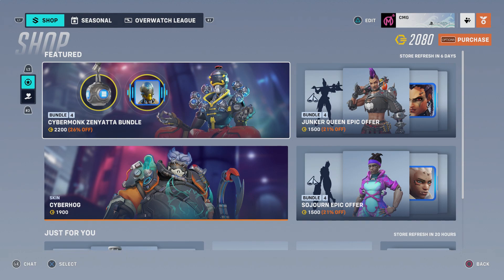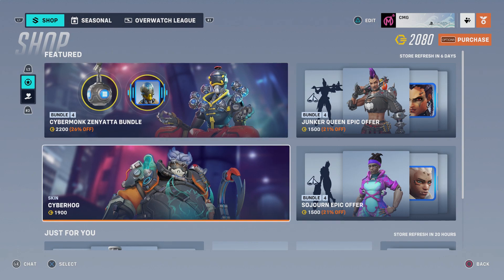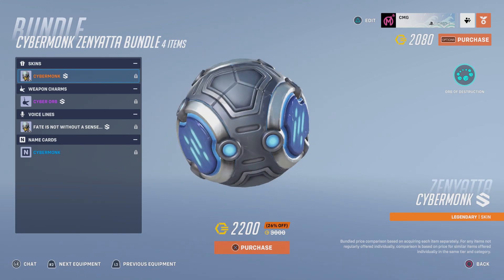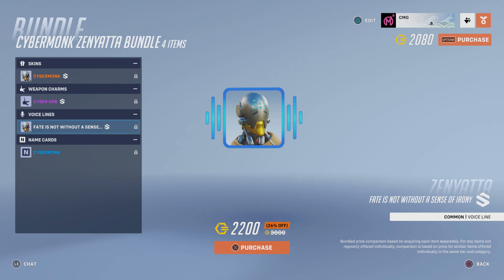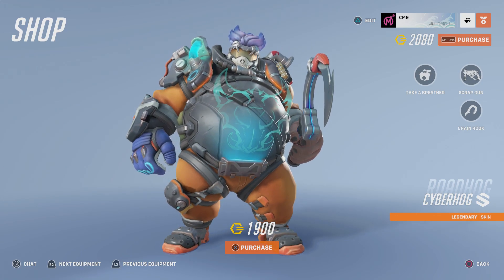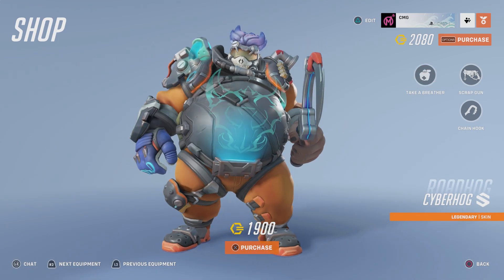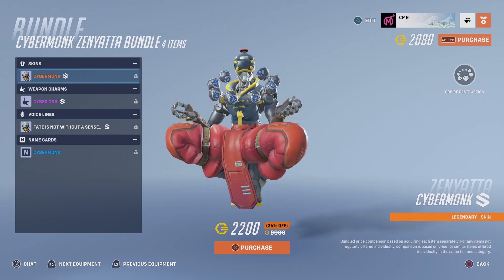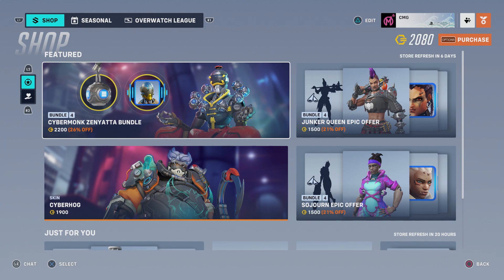NEW OVERWATCH 2 SKINS | ROADHOG & ZENYATTA CYBERPUNK THEMED SKINS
Roadhog and Zenyatta are the latest heroes to acquire new legendary skins in Overwatch 2 that have been included in the shop.. both at a quite absurd 2000 Overwatch coins each. Zenyatta has a bundle that includes his skin, a voiceline, a weapon charm and a name card. What are your thoughts about these skins? Let's get into checking these out!